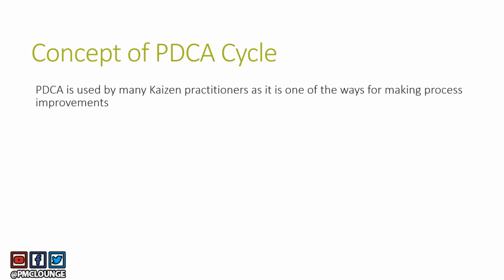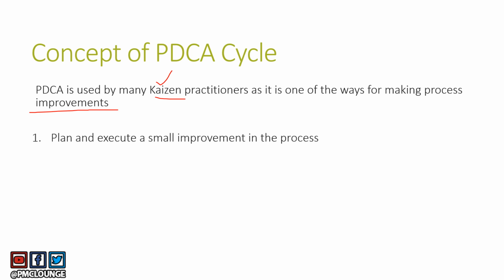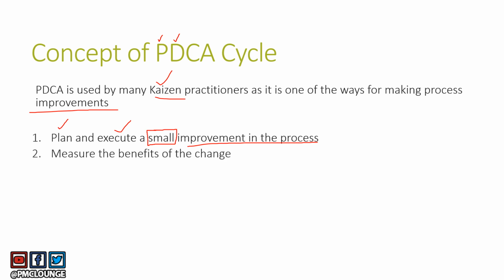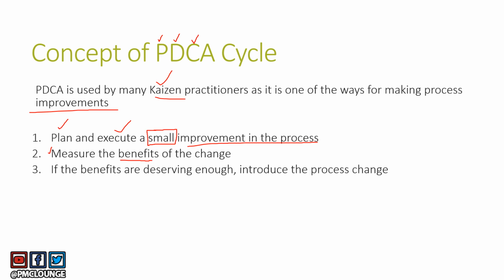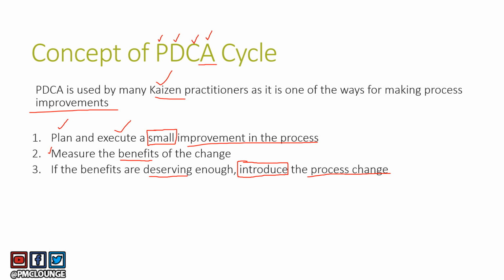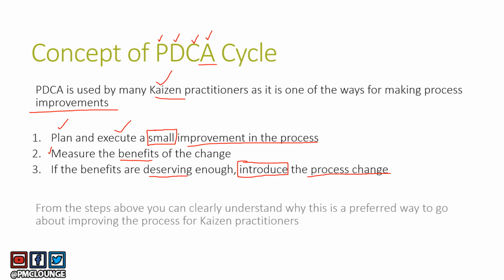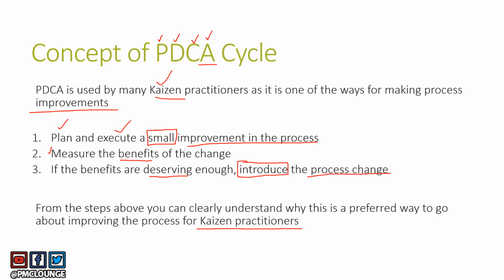Plan-Do-Check-Act | The PDCA Cycle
RELATED ARTICLE